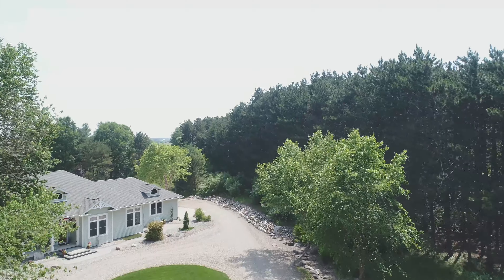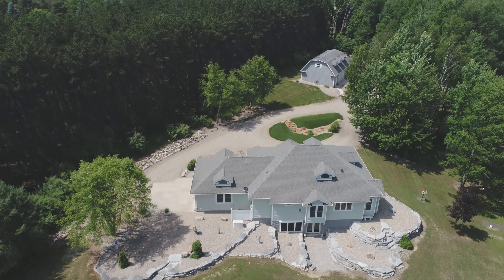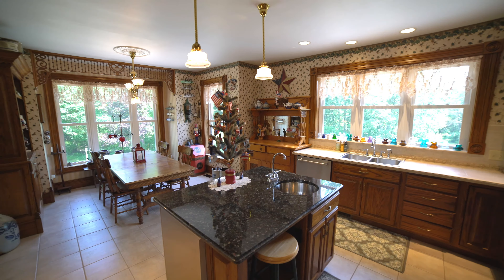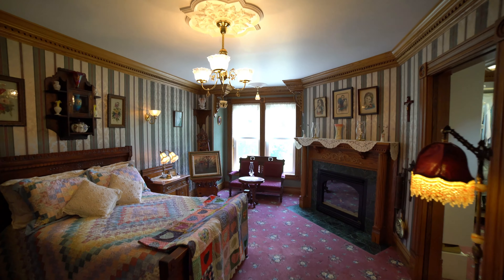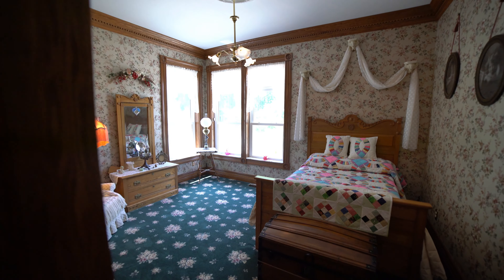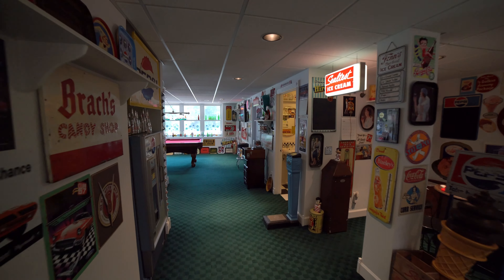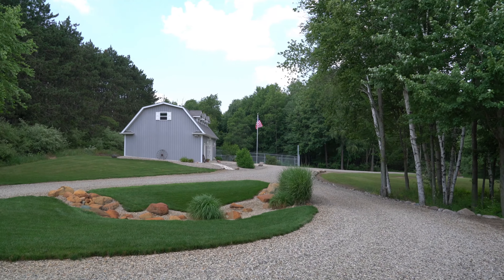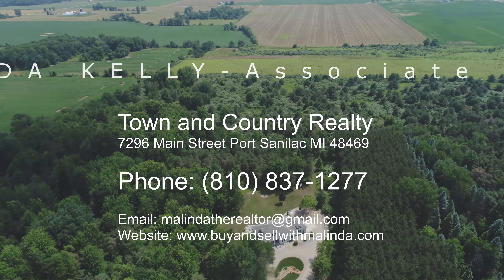3660 Walker Rd., Carsonville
EXQUISITE CUSTOM-BUILT HOME on 10 acres of beautiful rolling land with a Victorian look that offers 3 bedrooms, 2 1/2 baths, full finished walkout basement with a theatre room and a 2 ½ car attached garage that is insulated & drywalled. The total square footage is 4,370 with the main floor being 1881, lover level 1881 and the bonus room is 608. You can easily finish the bonus room for even more room. The 3 tier landscaping is beautifully done with a stone retaining walls. The stones came from a Quarry in Toronto. The sellers used pavers for the sidewalks, steps and patio (2021) with concrete underneath. The gorgeous porch columns have been newly done and is fluted Mahogany. You will not find the quality this home has to offer in another home! Gorgeous hardwood floors with 3, 5 & 7” planking. The kitchen has a 9’ ceiling and the rest of the home has 10’ ceilings. The kitchen has Walnut Grove Cabinets that is finished in Red Oak and has a flat top that is finished. All the appliances stay including the subzero refrigerator, 3-freezers, dishwasher, microwave, stove top, double oven, and the Speed Queen washer & dryer that has a warranty until 11/2029. The 10’ ceilings have stunning 7-piece crown molding, those flows into the closets. All of the light fixtures are over 100 years old. Some of them were converted from gas to electric lighting. The main bathroom has a cast iron tub. The solid brass fixtures throughout the home (excluding kitchen sink). The laundry room is on the main floor. The home has 2x6 foam insulation and is very well insulated. The GEO THERMAL (2011) heating and the budget is only $103 a month. It has a whole house dehumidifier, kinetico water softener, 2-hydrojet water heaters & humidifier on the furnace. The library/3rd bedroom has a zebra light gas fixture that was converted to electric and was polished and sealed. The parlor/formal dining room has a Beautiful Double Mantle Fireplace that’s heat & glo with a custom-built beveled mirror. The primary bedroom suite has a heat & glo fireplace too with a huge walk-in closet that has Customized California Closets, the eyebrow window lets in natural lighting. The 4 pocket doors add to the charm of the home. There are marble window seals in the house and carried through to the 28x40 barn that has a loft, intercom, phone, water (hard & soft) & concrete. The security system is for the barn & house. The wrap around concrete covered porch is 25x27x8.5. The concrete has fiberglass in it to prevent cracking. The generator is 22KW and is a true whole house and comes with a warranty until 2027. The finished walkout basement has a 21x14 theatre room, 1/2 bathroom and plenty of room for air hockey and a pool table (pool table & rack do not stay), game room etc…. The upright & chest freezer stays that’s in the basement. There is no sub pump in the basement because they are up on a hill and its very sandy soil. The engineered i-beams that you can see in the huge 10x17 walk in pantry & 19x16 workout room in the basement is why there are no squeaky floors. You will love the central vac.